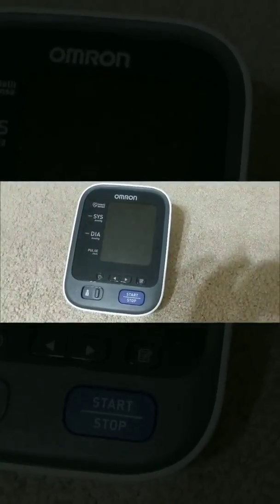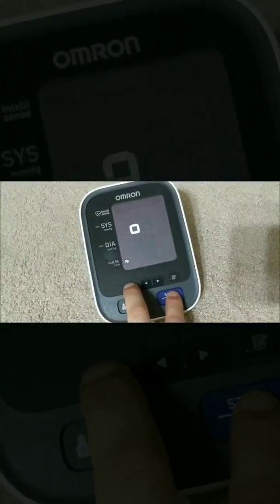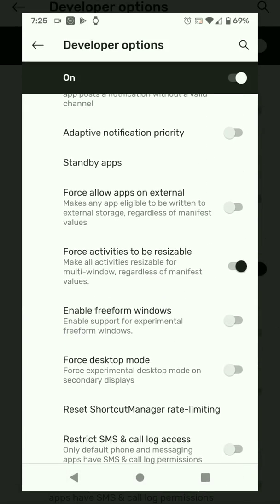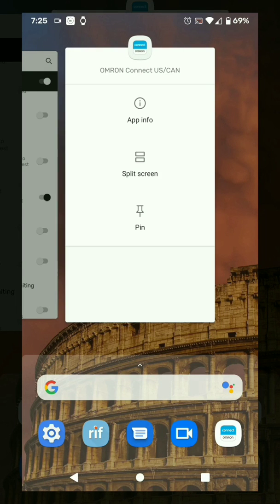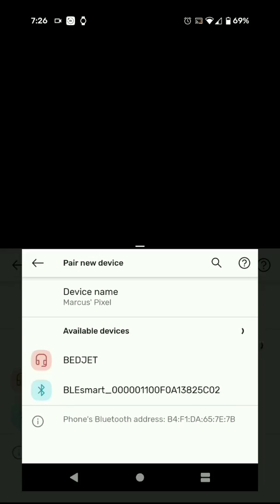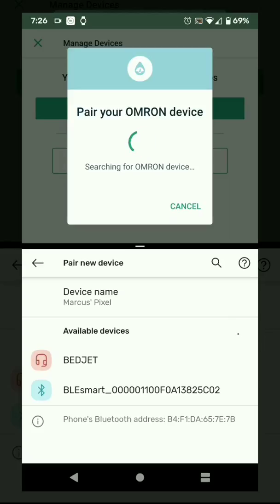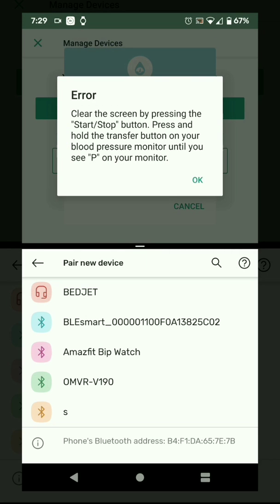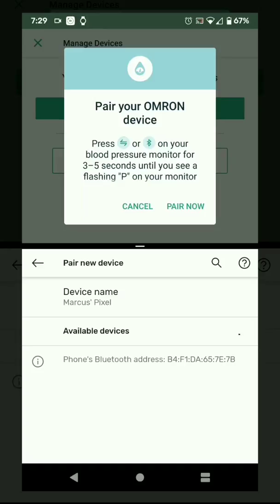Omron BP786 - Pairing Issues and Resolution - Android Devices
After a couple of years of frustration, I finally figured out how to consistently pair my Android devices with the Omron BP786. NOTE: this is NOT the BP786N.

Successfully replicated/tested with Pixel 2 XL, Pixel 3! If this video helps you, please add a comment with your device below!

Short version: Isolate yourself from any and all other Bluetooth devices. If your phone sees ANY other Bluetooth devices during the pairing process, pairing will fail. This includes your smart watches, your neighbor's heart rate monitor, etc. Just start over. Skip to 7:50 to see successful pairing.

Step 1: Clear pairing history on Omron BP by holding the clock and Start buttons until you get four flashing 'o's.

Step 2: Go somewhere your phone won't see ANY other Bluetooth devices.

Step 3: Pair normally through the Omron app. If it fails, try a couple of times in a row. My theory is that a fleeting signal from a nearby device is getting picked up.

A little more detail:

I was able to discover this by observing the Omron app and Android's Bluetooth screens simultaneously.

Here's what I usually see during a successful pairing:

First, the Omron device will be visible as "BLESmart[...]". When the app begins to connect, many times an additional Bluetooth device named "S" will appear. After a few moments, the phone will connect to the BPM and suddenly the name will change to something like "HEM[...].

During an UNSUCCESSFUL pairing, you'll see your phone attempt to connect to the BPM, followed by either a prompt to clear the error on the BPM and/or a message on your phone about an invalid pin or password.